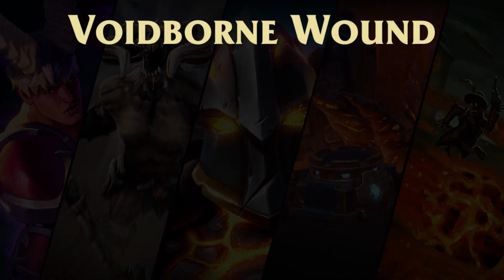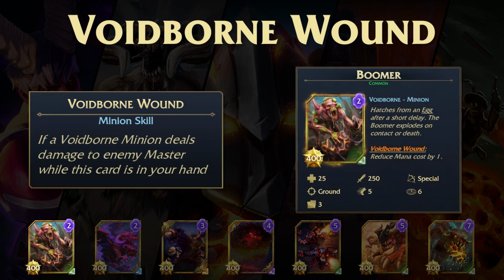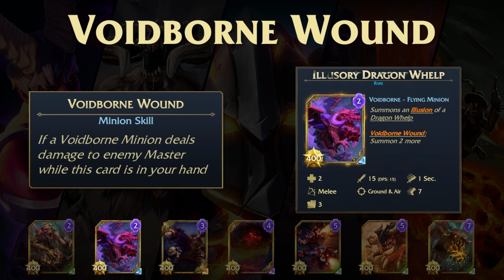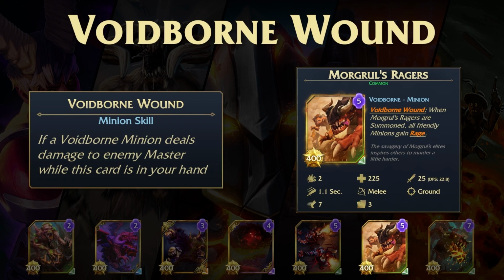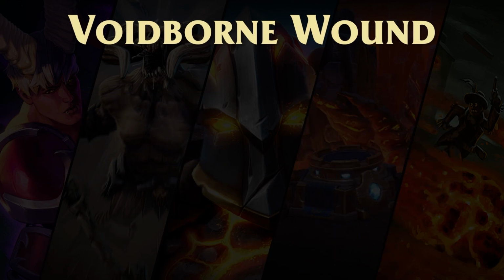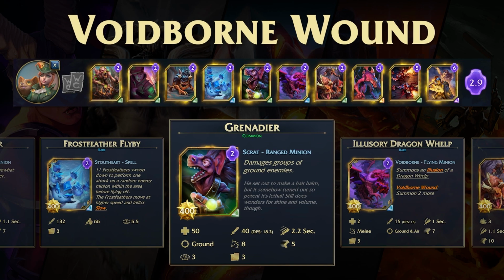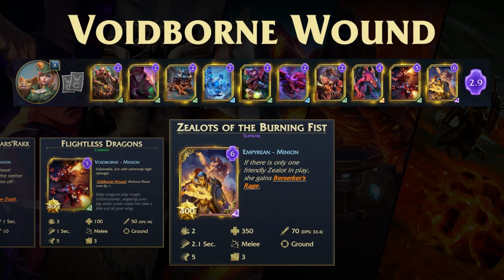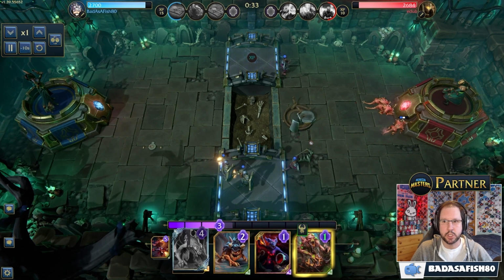Voidborne Wound - Minion Masters Explained - Keyword - Gameplay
Join me as we learn about the Voidborne Wound keyword and the cards that feature this. We'll also check out a deck built around this mechanic and see some gameplay of it in action!